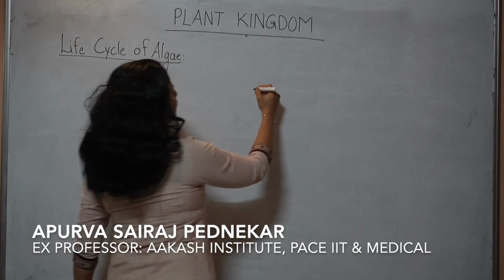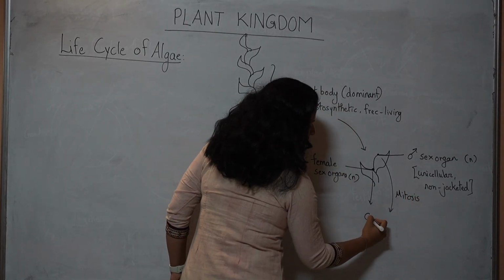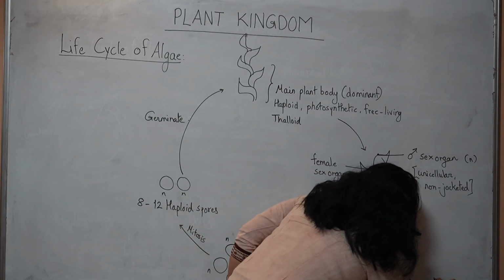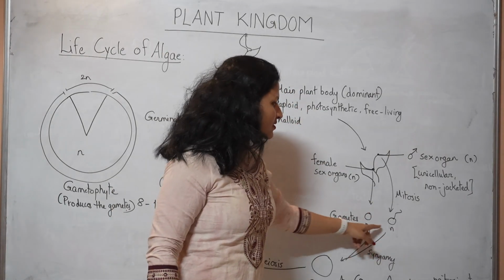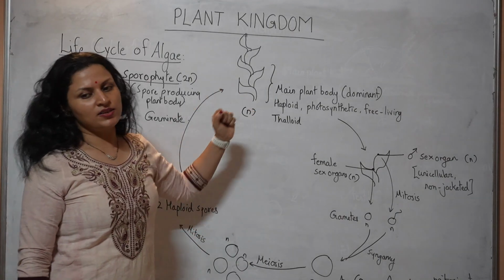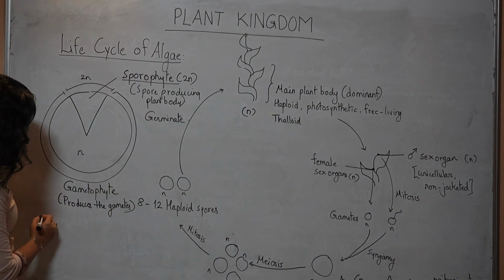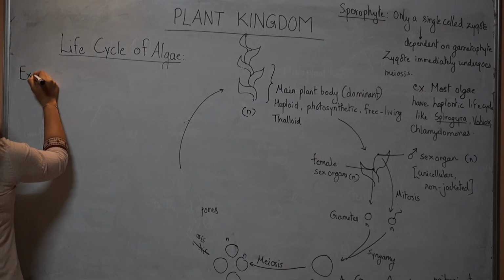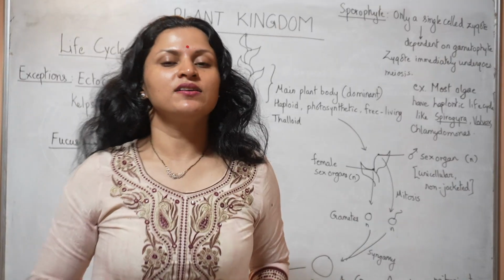Division Algae: Life Cycle of Algae | Plant Kingdom | NEET Biology